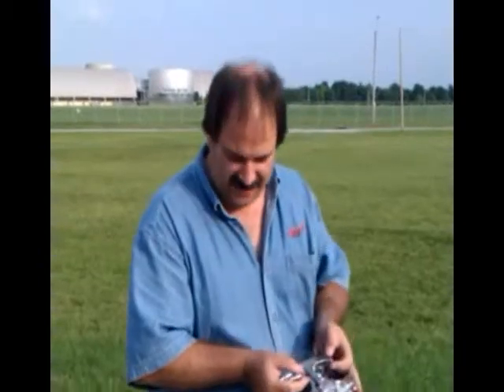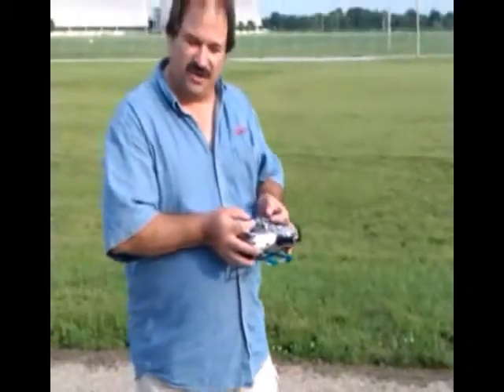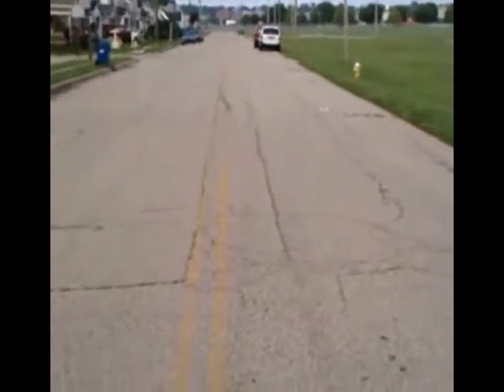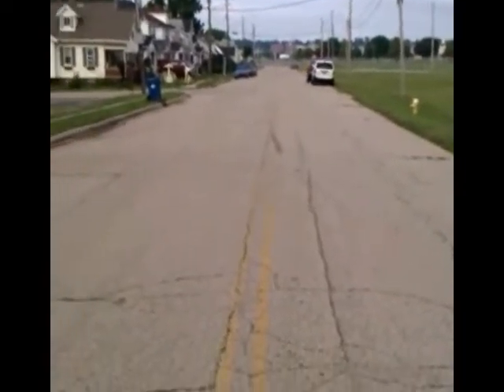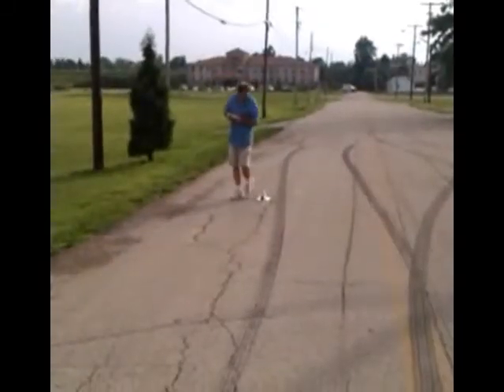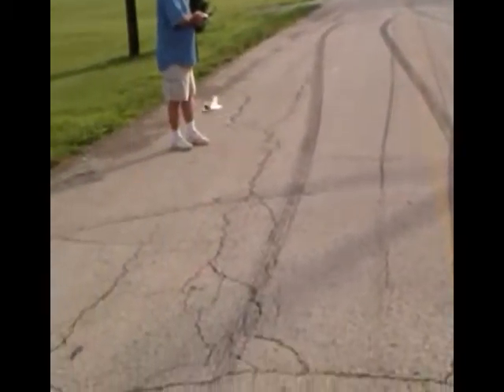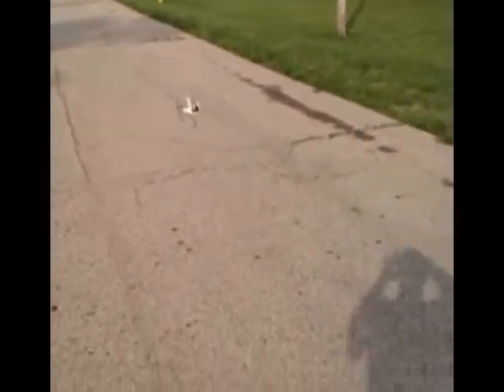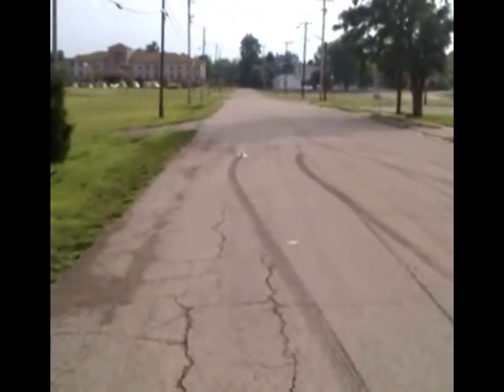StreetSweeper_0001.wmv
Our new experimental skirtless hovercraft in action.  Looking offer a kit of similar design at some point.